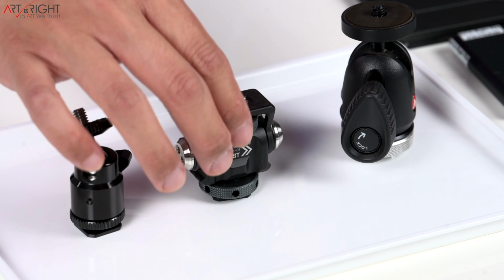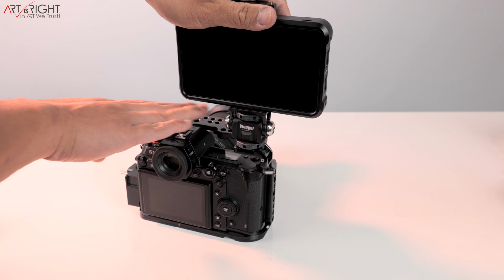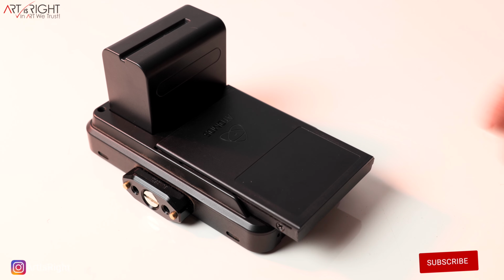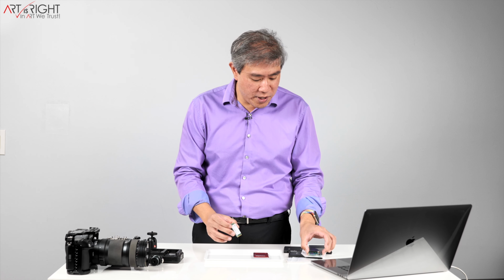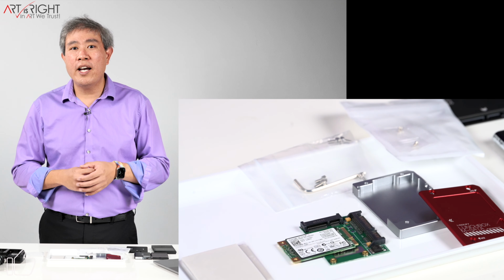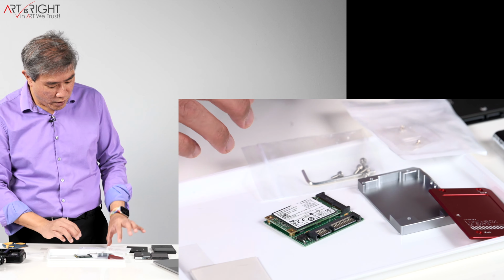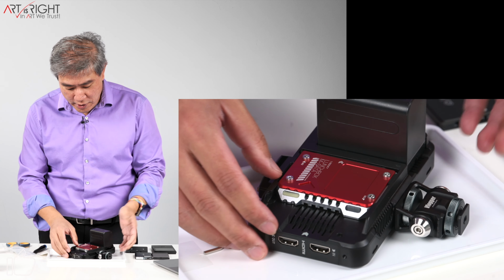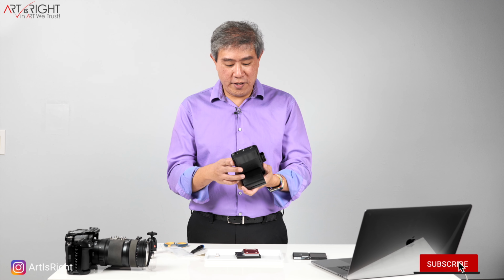Review: AndyCine Coldshoe & Lunchbox M-SATA (Master Caddy Alternative) for Atomos Recorder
AndyCine Lunchbox M-SATA - Atomos Master Caddy Alternative for Atomos Recorder & Coldshoe recorder mount review.

If you are looking for an Atomos Master Caddy Alternative for your Atomos Recorder, AndyCine Lunch box is something that you should consider. It comes with all of the parts needed san a SSD. They recommend using a Samsung T5 but a T3 SSD will work as well. Brand new Samsung M-SATA are hard to come by now a days and if you can find one it is usually price higher than the traditional SATA counterpart. So consider getting yourself a used Samsung T5 or T3 and take it apart of the mSATA. I like this because with the right mSATA it can be a nice, compact and somewhat economical alternative (again depending on where you get your SSD). And I also look at their ColdShoe for Atomos recorder, it works well and there are many advantages over a traditional ball head, weight would be one of them and also the good mounting and dismount ergonomic.

Art Suwansang